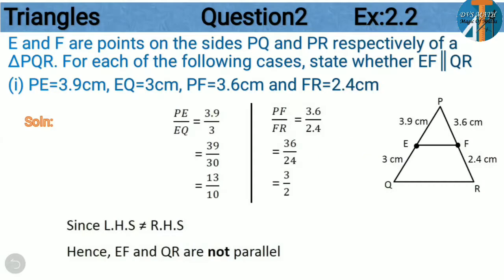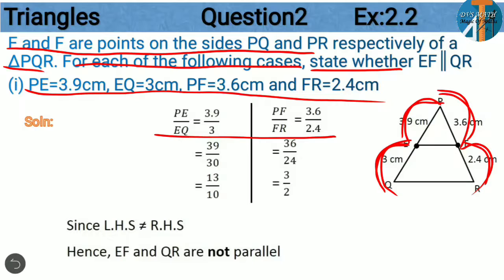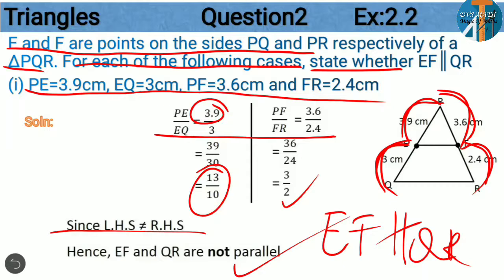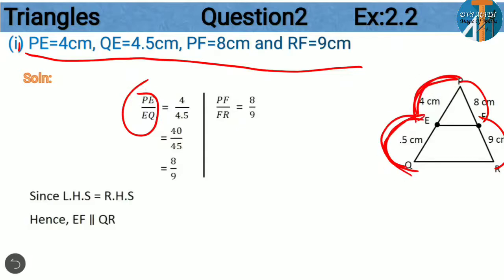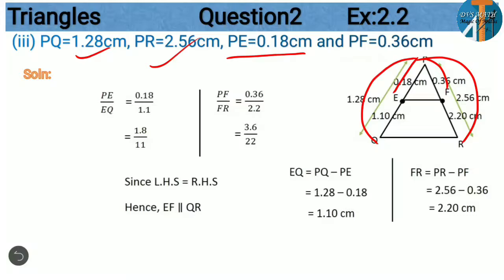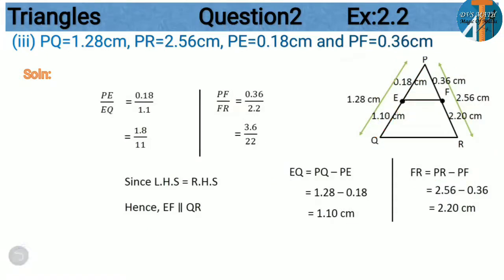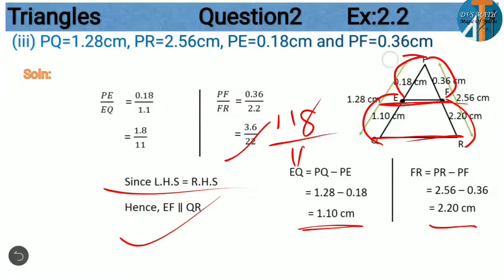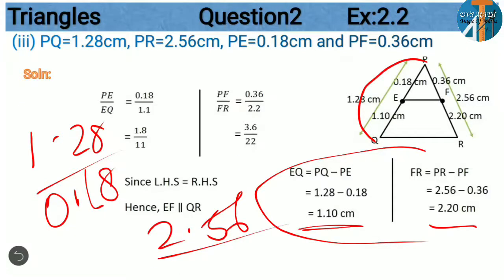CLASS 10| TRIANGLES| EXERCISE 2.2| QUESTION 2| 6.2| CBSE